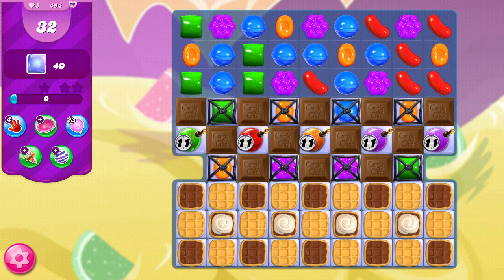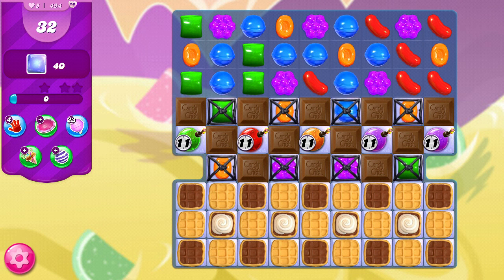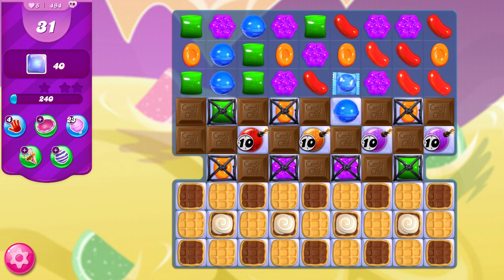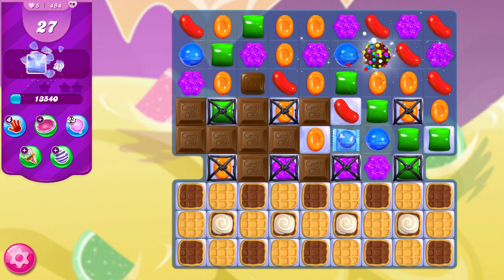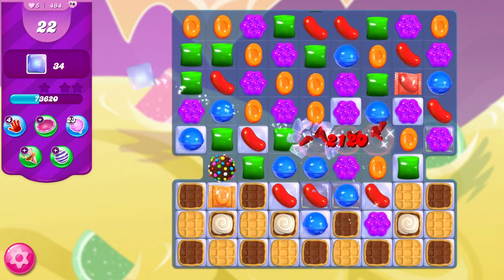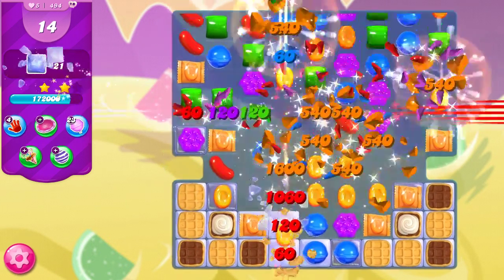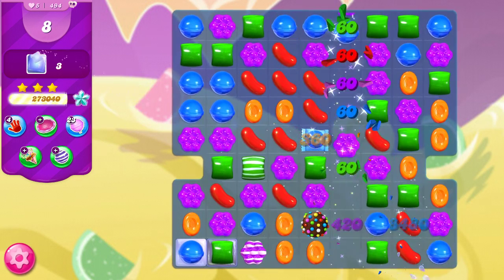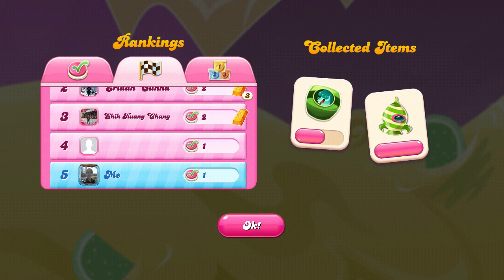Candy Crush 494 walkthrough (with commentary)